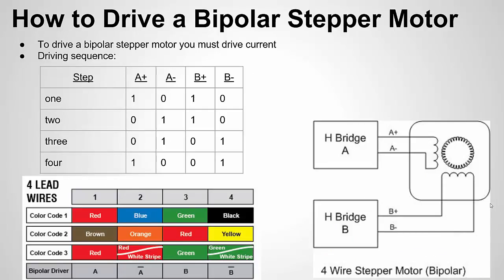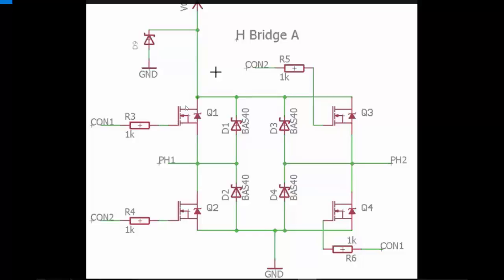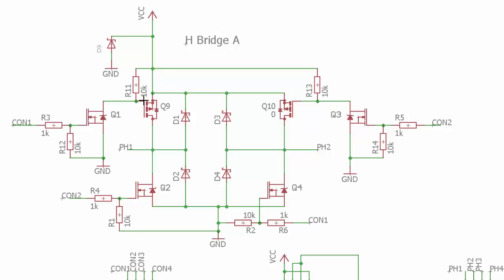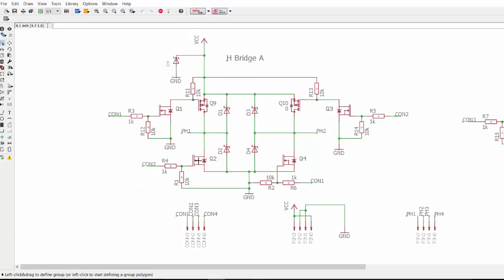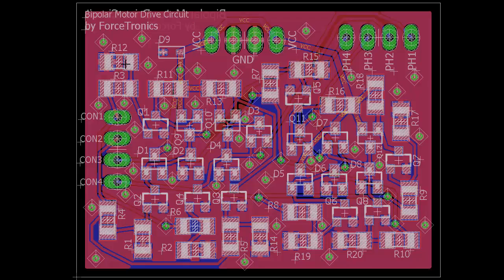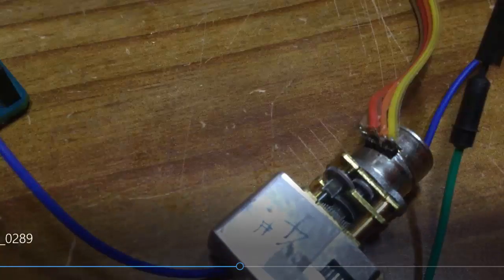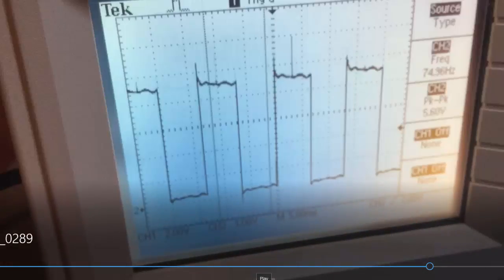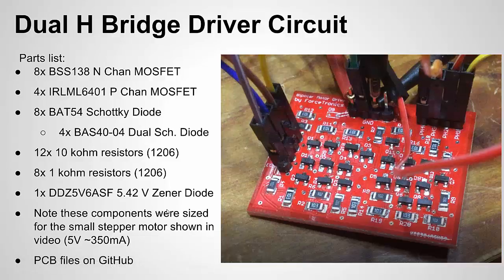Designing a Driver Circuit for a Bipolar Stepper Motor Part 2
In this video we design a low cost driver circuit for a four wire bipolar stepper motor using two H bridges.